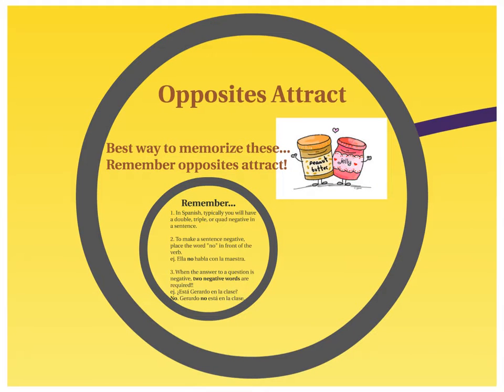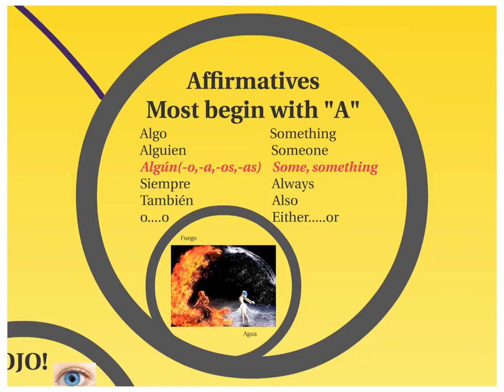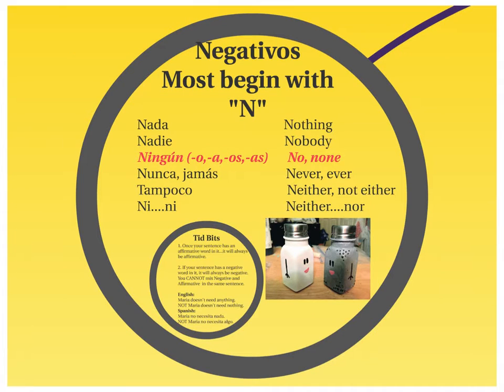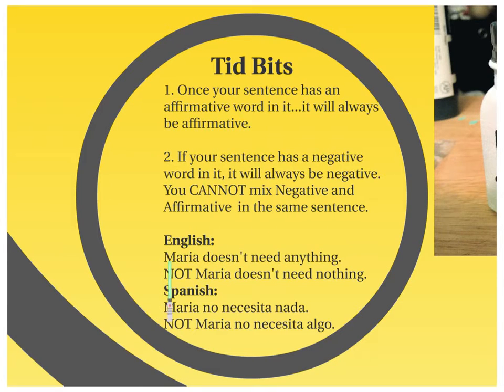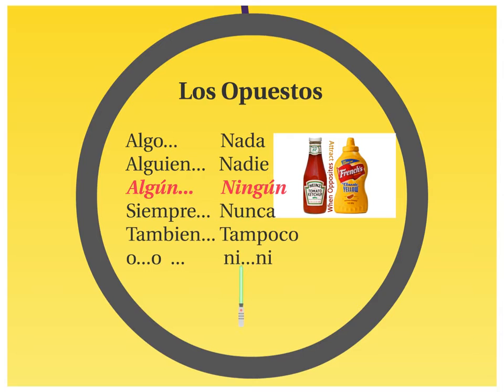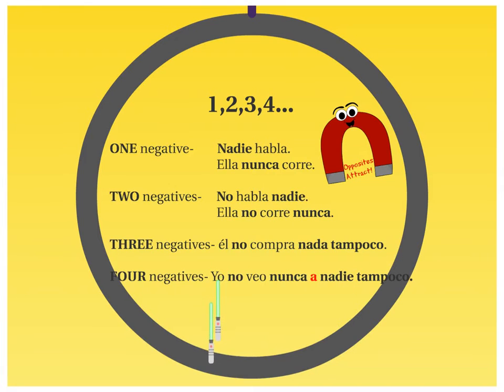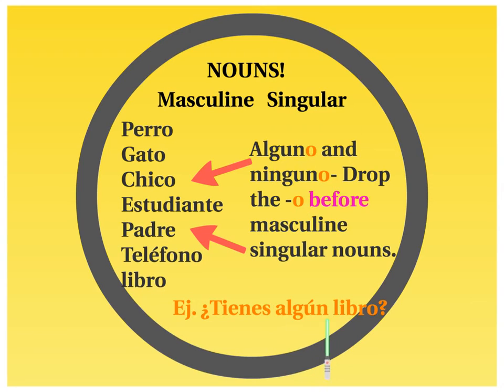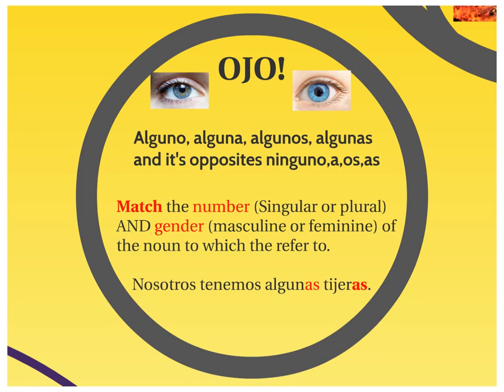Negative Affirmative words